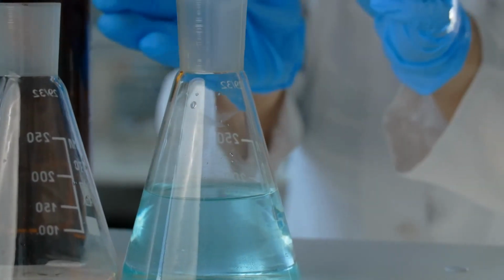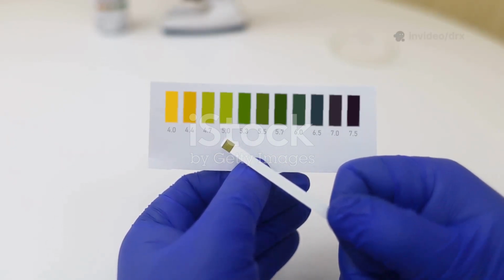Acid–Base Titration | Principle & Procedure | Pharmaceutical Analysis | B.Pharm | DRx Learning Hub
Learn Acid–Base Titration in the simplest and most exam-oriented way!
This lecture explains the principle of neutralization, types of acid–base titrations, indicators, procedure, calculations, and applications in pharmacy as per the B.Pharm 1st Year (PCI Syllabus).

📌 Topics Covered:
✔ What is Acid–Base Titration?
✔ Principle of Neutralization
✔ Types: Strong–strong, strong–weak, weak–strong
✔ Common Indicators & Color Changes
✔ Stepwise Procedure
✔ Calculations (N₁V₁ = N₂V₂)
✔ Applications in Pharmaceutical Analysis
✔ Advantages & Limitations

Perfect for B.Pharm Students, D.Pharm Students, GPAT Aspirants, and anyone studying pharmaceutical chemistry.

📚 Next Topic: Preparation & Standardization of Solutions

Acid base titration b pharm
Acid base titration pharmaceutical analysis
B Pharm 1st year pharmaceutical analysis
Neutralization titration
Strong acid strong base titration
Phenolphthalein indicator
Methyl orange indicator
NaOH HCl titration
Pharmacy notes
DRx Learning Hub
Titration procedure
N1V1 N2V2 formula
Pharmacopoeial titration
Pharmaceutical chemistry
Indicators in titration
B Pharm lectures
Pharmacy study material#AcidBaseTitration